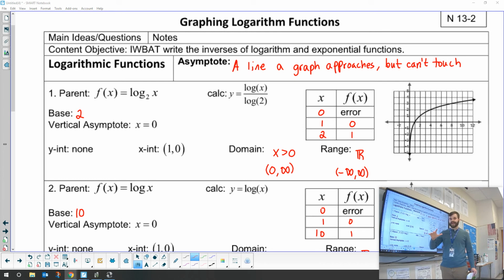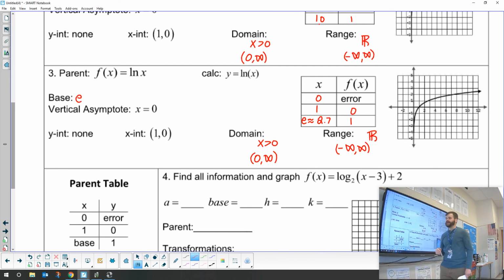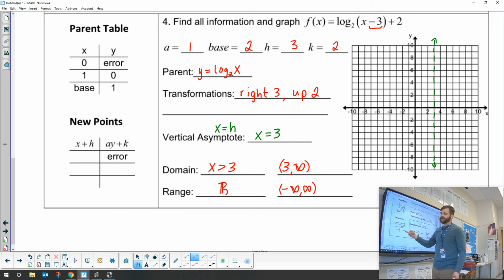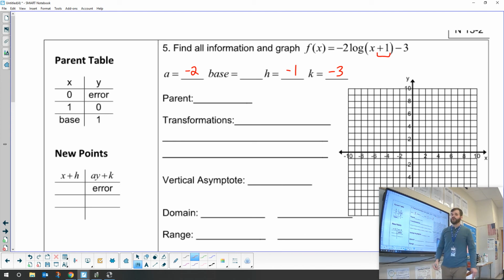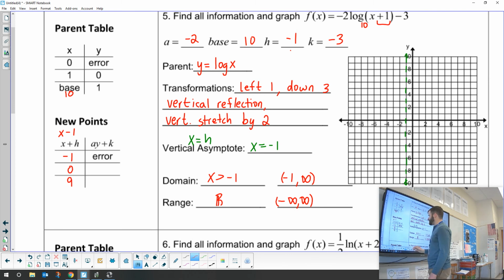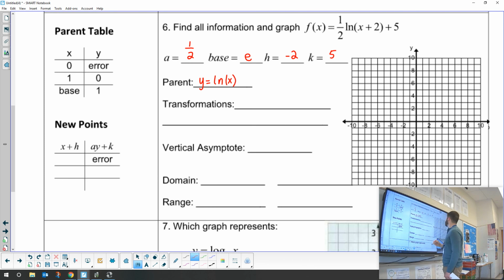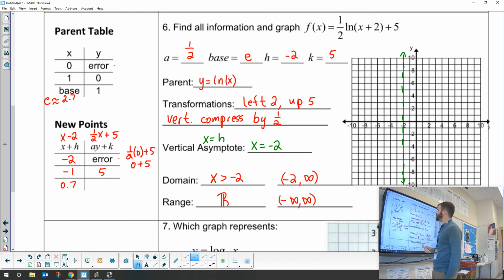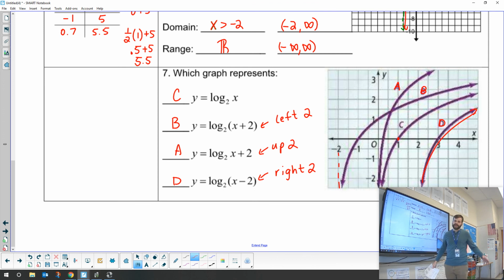Algebra 2 - 13.2 Graphing Logarithm Functions